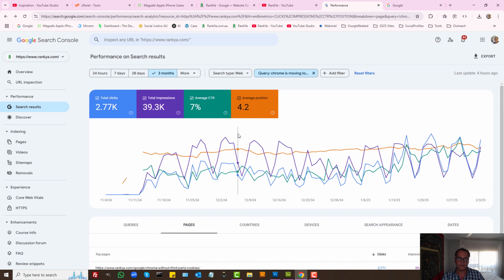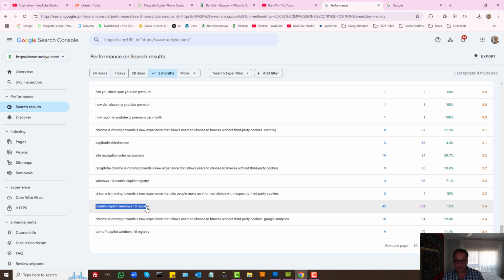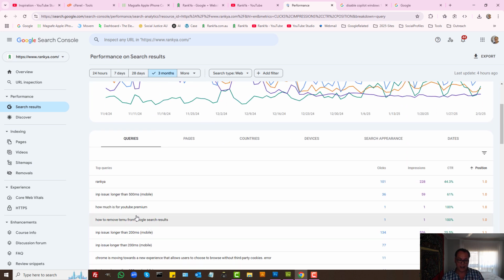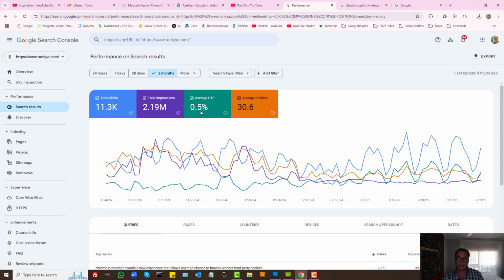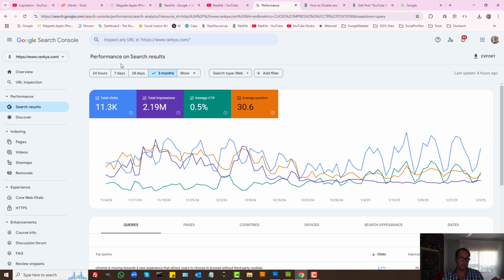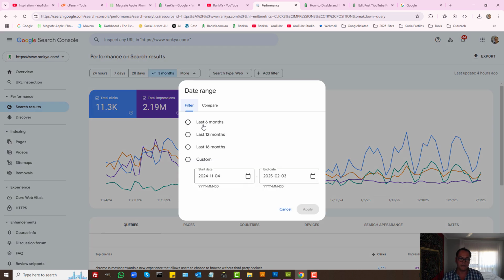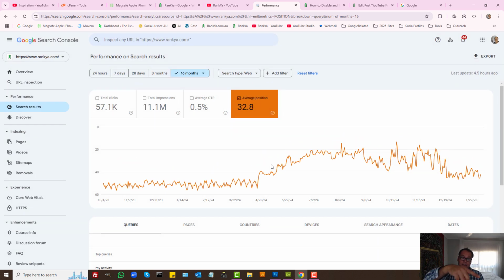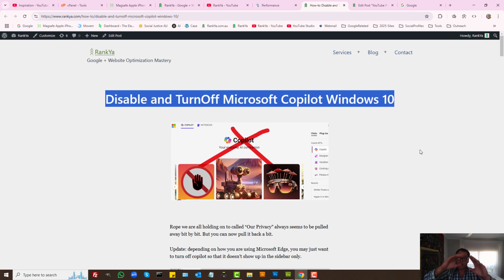Google Search Console Mastery Tips and Tricks 2025 - Performance Reports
This video shows important aspects of looking at and analyzing Search Console Performance report.
Shows important metrics about how your site performs in Google Search results.